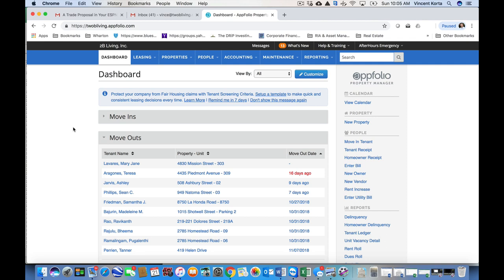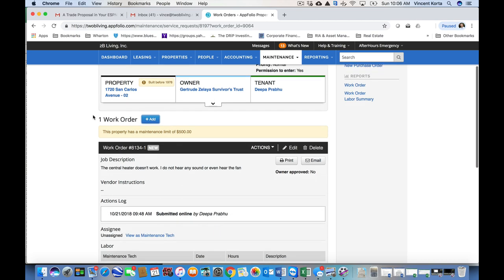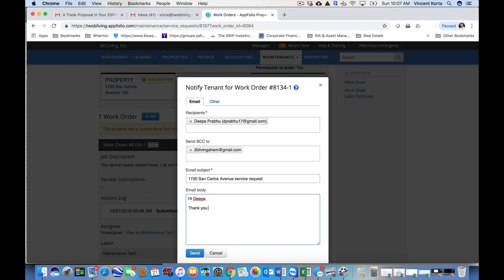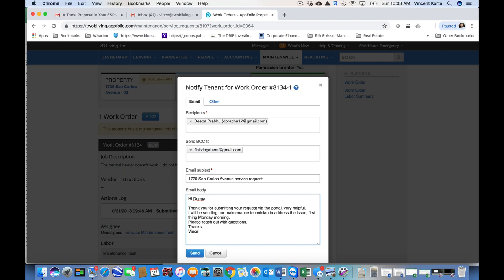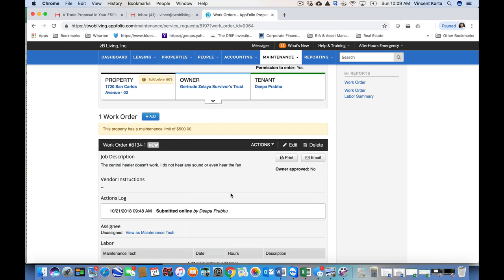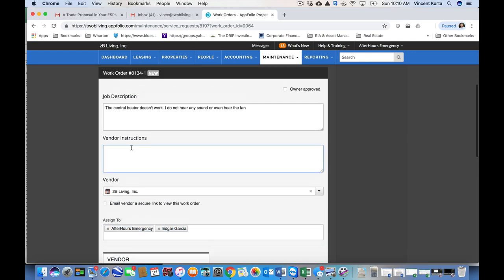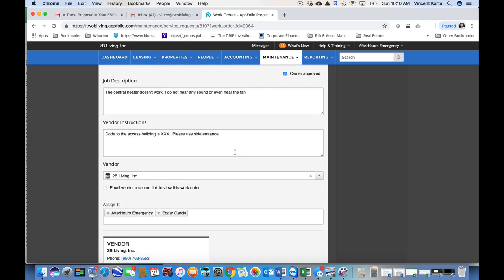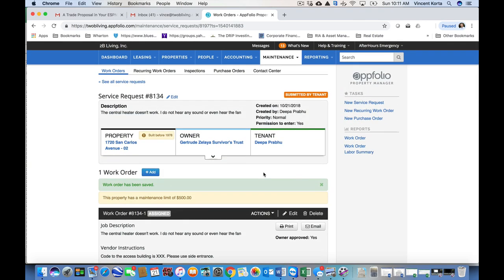AppFolio Work Order New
How to address a "New" Work Order